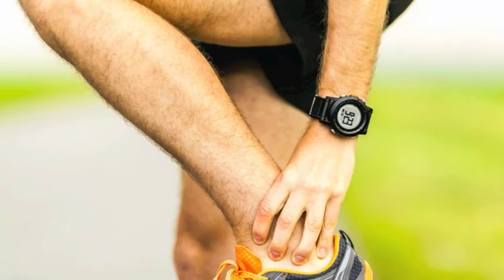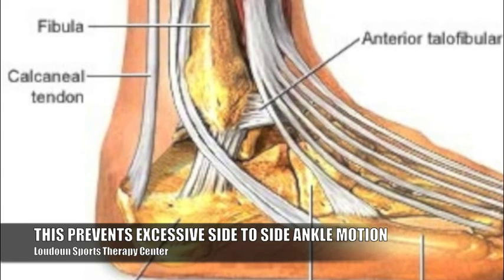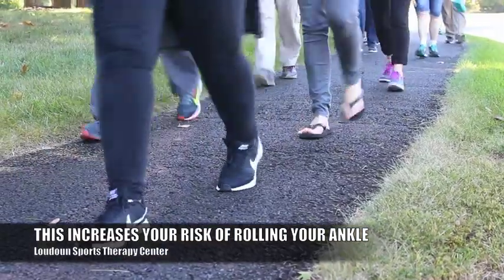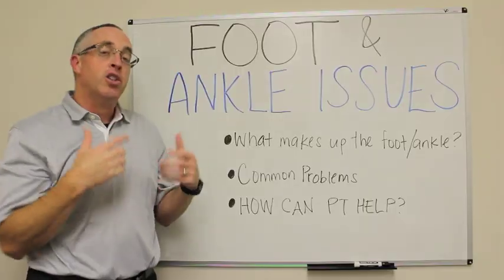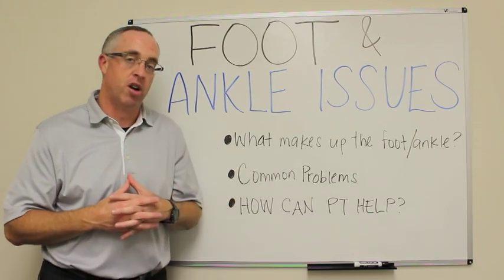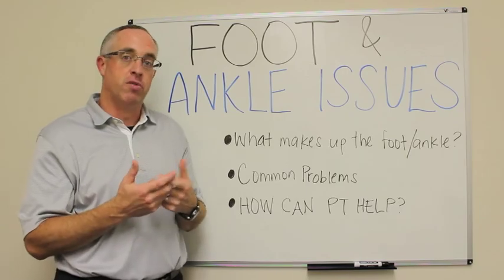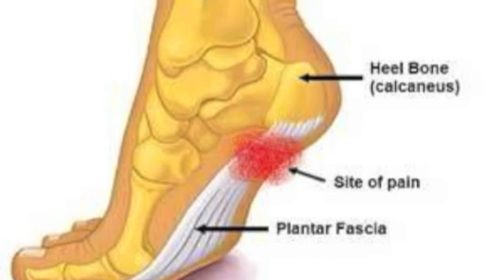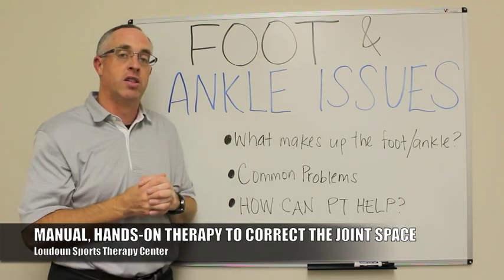WHITEBOARD WEDNESDAY: What makes up the foot and ankle?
The foot and ankle are some of the most frequently injured parts of the body and may times, problems start because of poor mechanics.